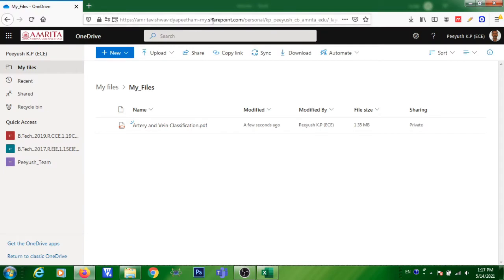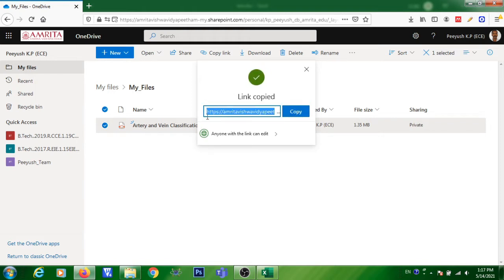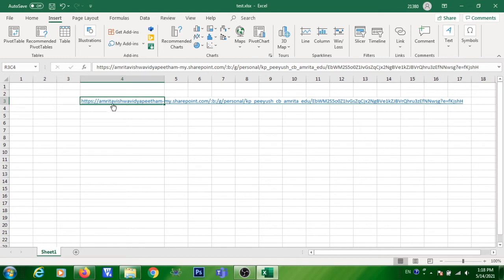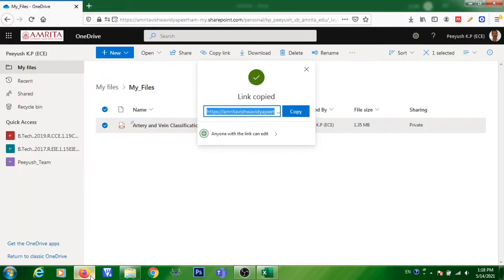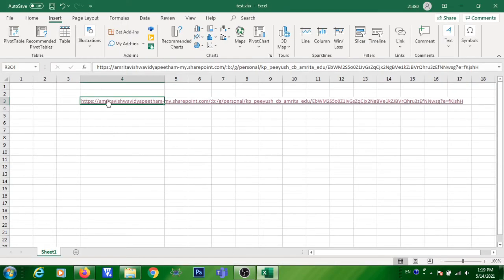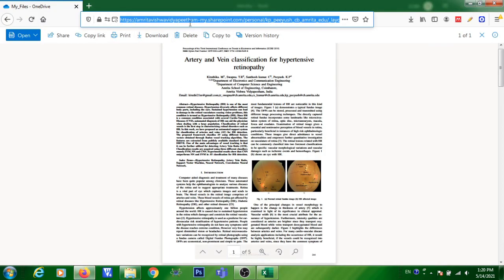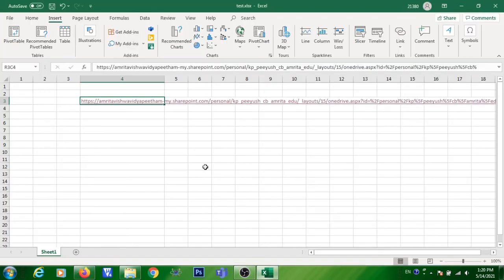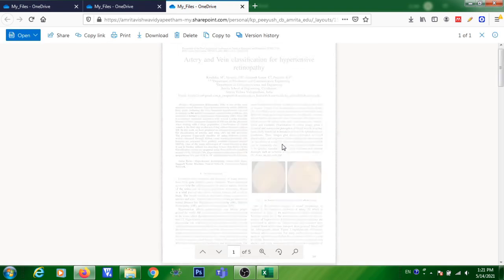Solution - Hyperlink to OneDrive File Not Opening in Excel 365 | Cannot Download Error in Excel 365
When we click on the Hyperlink to a OneDrive file that is added in Excel 365 file, it may not open. It will display an error "Unable to open {hyperlink}. Cannot download the information you requested". This video describes the solution to this problem and shows how to successfully add a Hyperlink to a file stored in Onedrive using Excel 365.